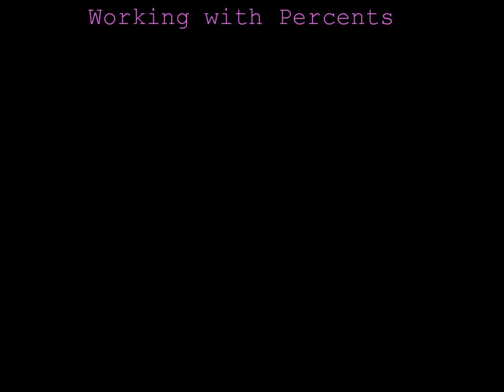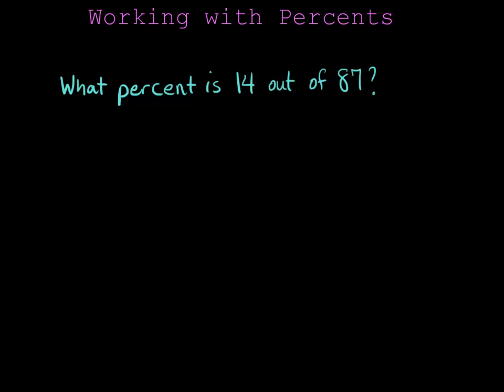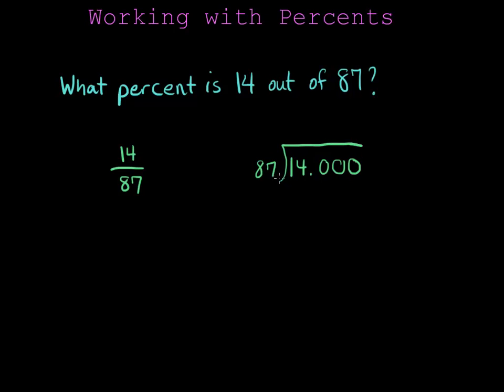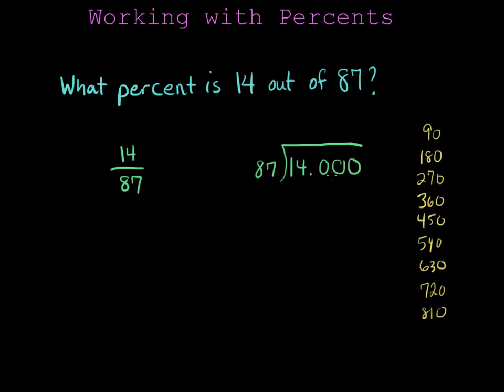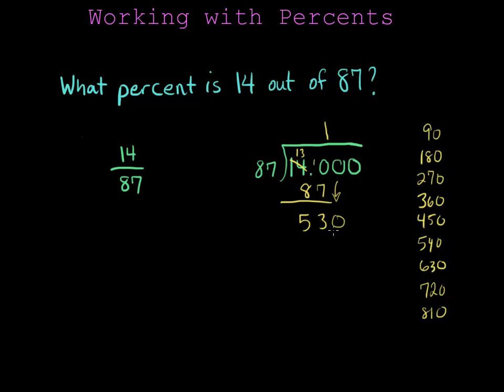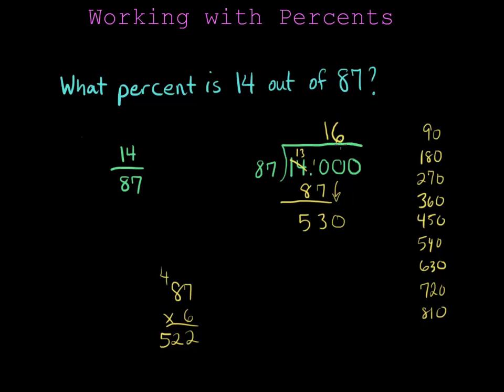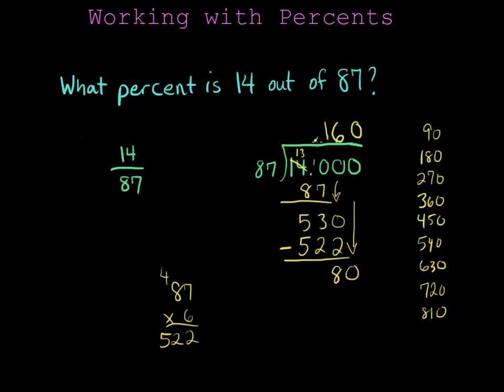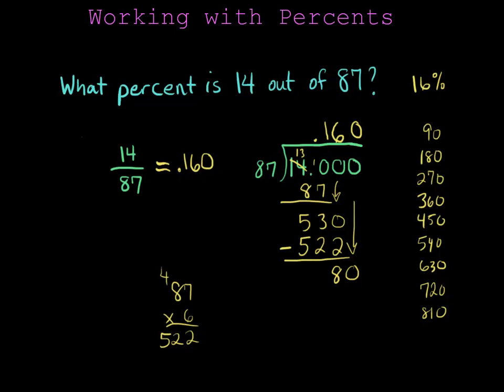Find the Percent small shortcut.mp4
This video shows a small shortcut that you can take when finding the percent.  You don't have to use the whole percent formula, you can just put part over whole and divide the fraction.  Of course, the last step is that you have to convert the decimal to a percent, but this is pretty easy.